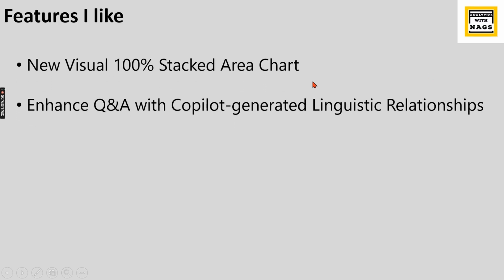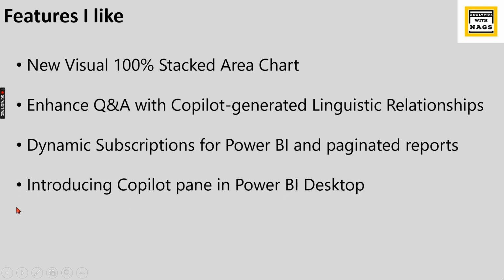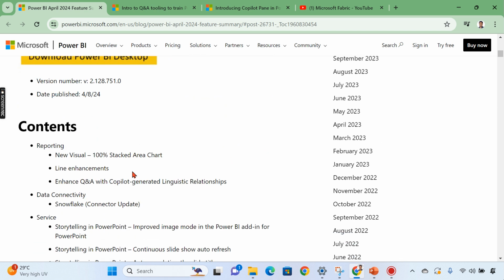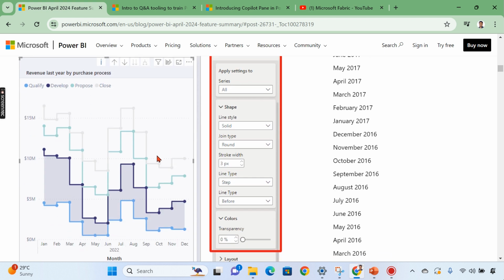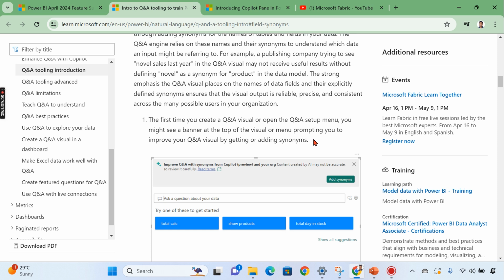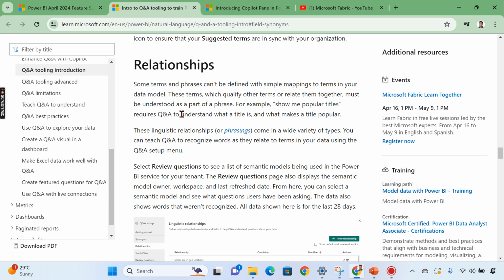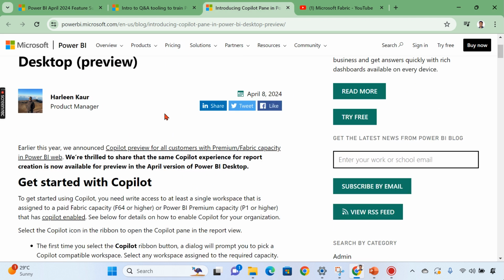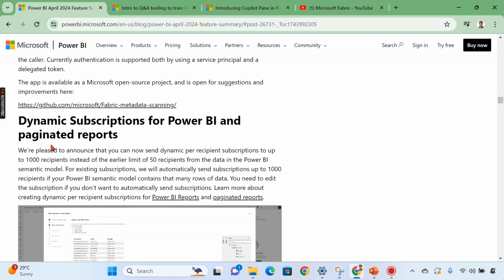Power BI Update April 2024 - Catch Up with Nags